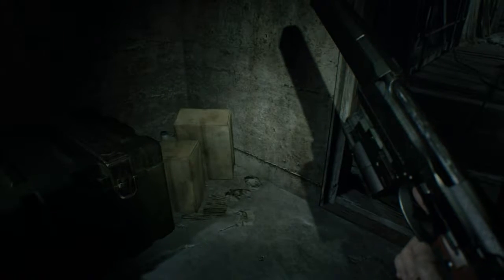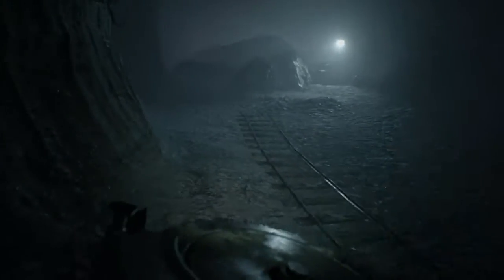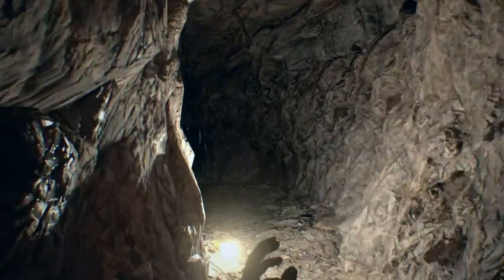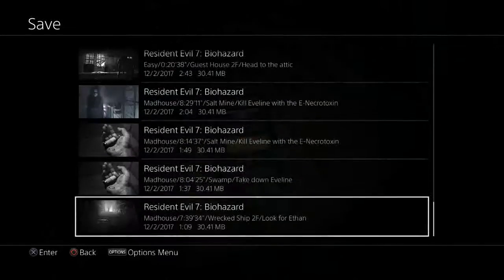Resident Evil 7 Madhouse Salt Mine Triple Fat Molded Fight (Audio Commentary)